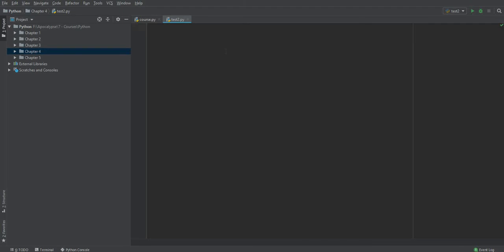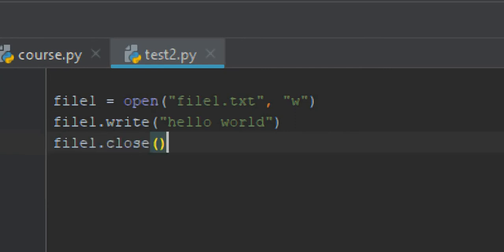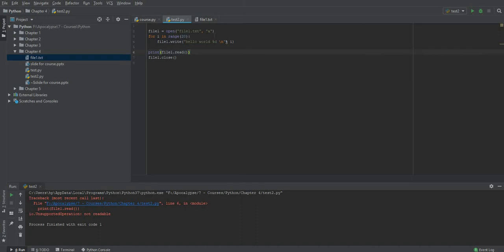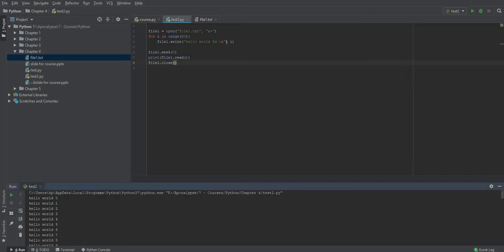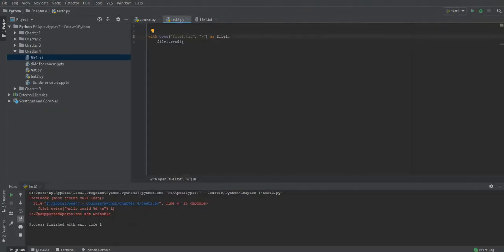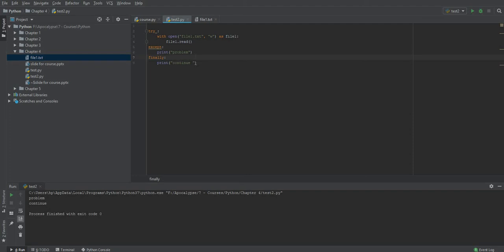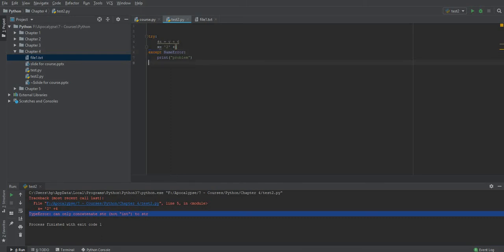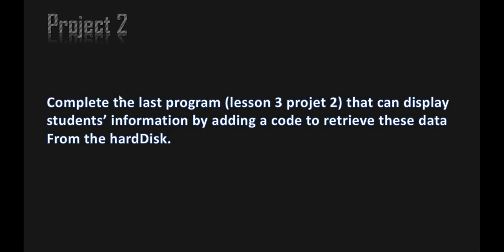Python course for beginners : 4 - How to create, edit files and intro to exceptions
hello everyone in this video you will learn how to make files and how to edit them, you will learn also how to handle bugs by exceptions.